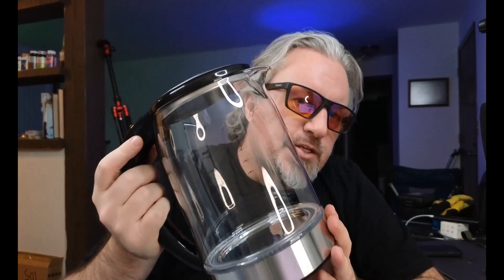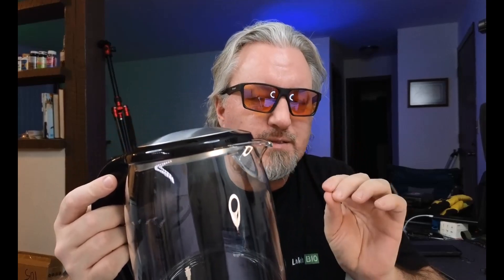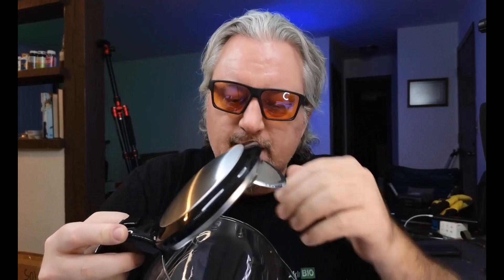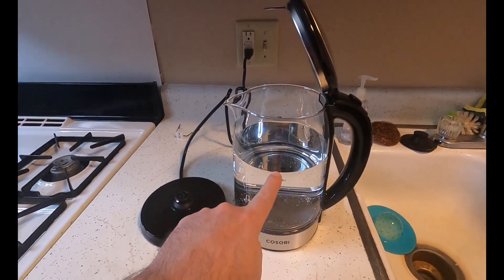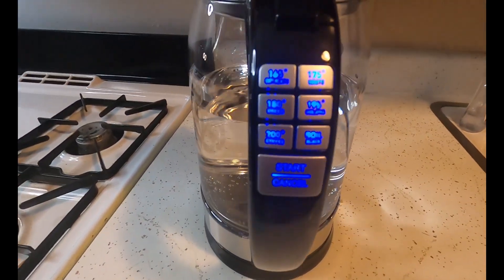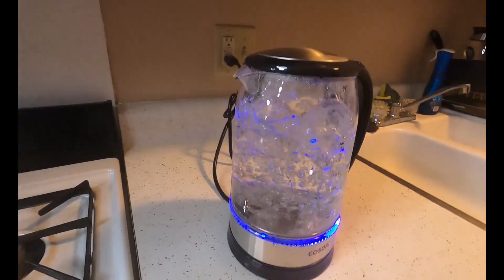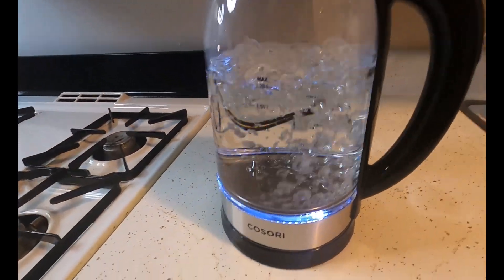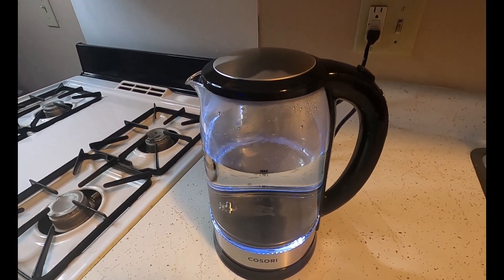Cosori gk172 Hot Water Kettle (Review)